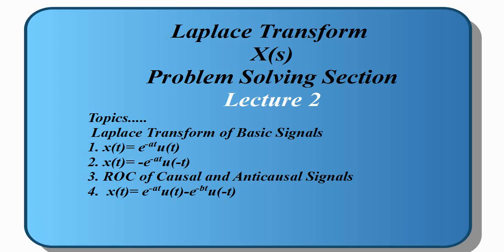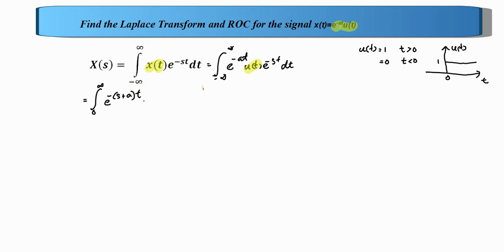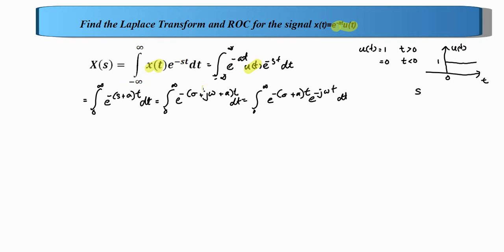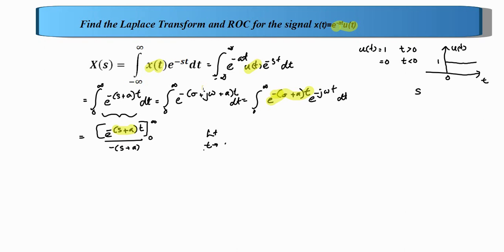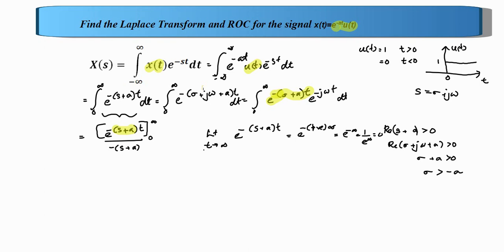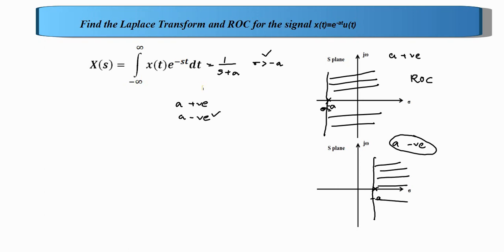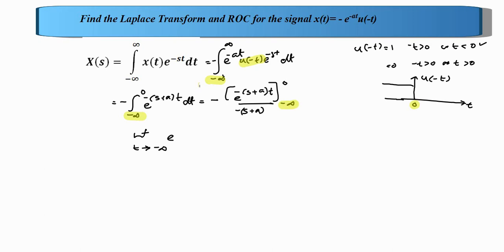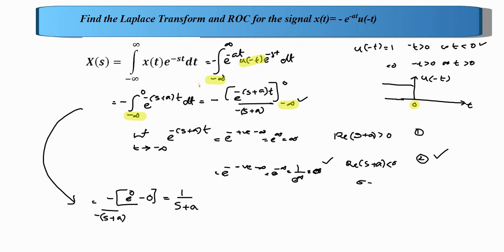Laplace Transform|Lec2|Laplace Transform of Basic Signals|ROC of Causal and Anticausal Signals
Laplace Transform X(s) Problem Solving Section Lecture 2
Topics.
Laplace Transform of Basic Signals
1. x(t)= e^(-at).u(t)
2. x(t)= -e^(-at).u(-t)
3. ROC of Causal and Anticausal Signals
4. x(t)= e^(-at).u(t)-e^(-bt).u(-t)
Lecture 2 Practice questions
1. x(t)= e^(at).u(t)
2. x(t)= -e^(at).u(-t)
3. x(t)= e^(at).u(-t)
4. x(t)= e^(at).u(t)-e^(bt).u(-t)
5. x(t)= 3e^(-2t).u(t)-2e^(-t).u(t)